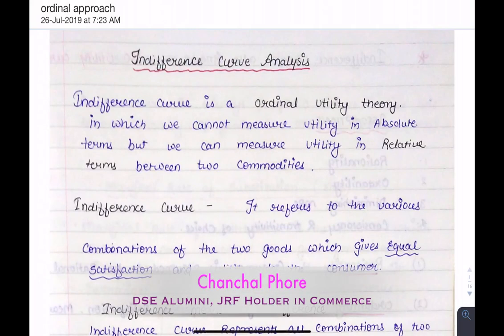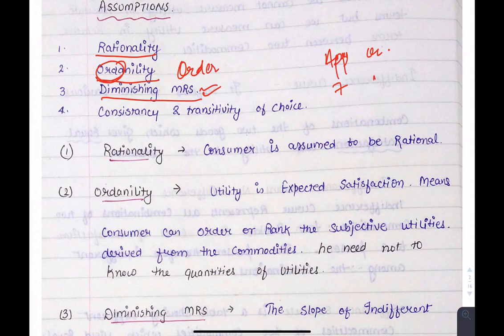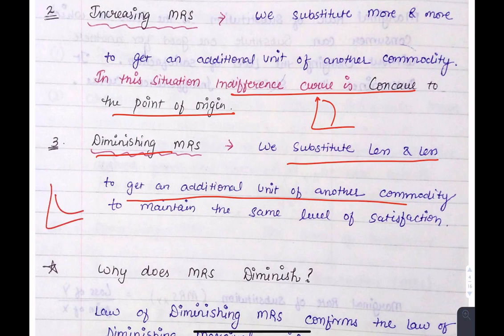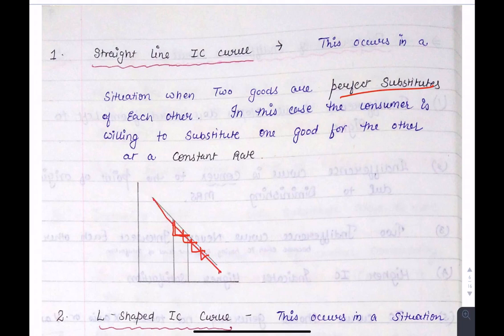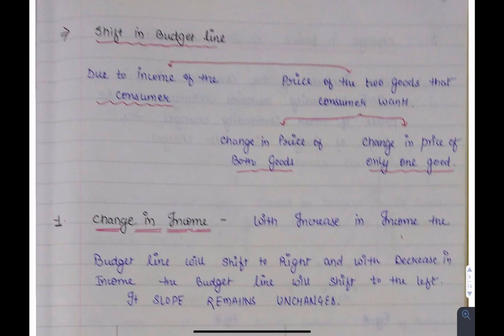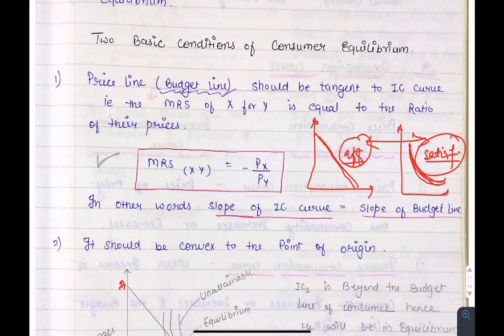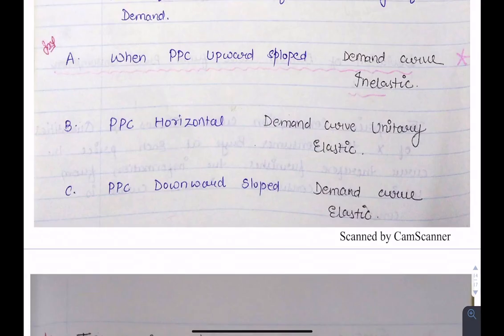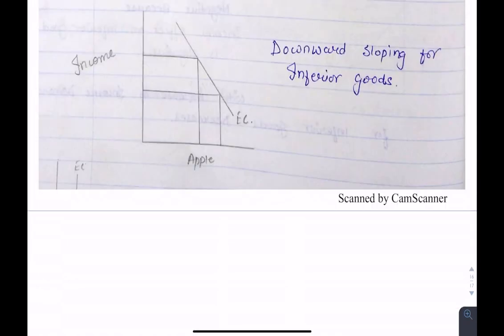Business Economics | UGC NET Commerce Dec 2019 | Indifference Curve | Part 5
In this video, we have discussed the ordinal utility approach. Concepts of the indifference curve, the marginal rate of substitution, price consumption curve, income consumption curve, and Engel's curve have been explained in detail.